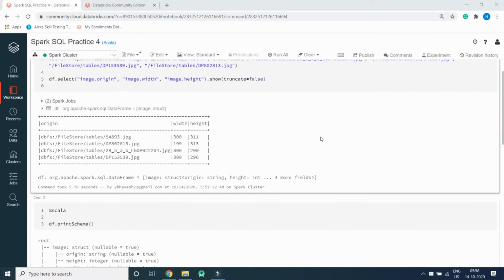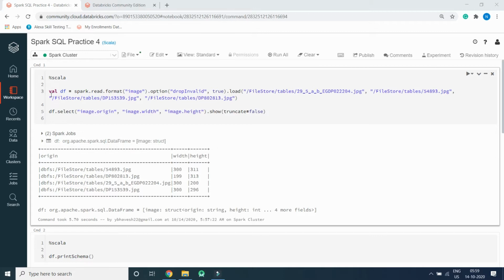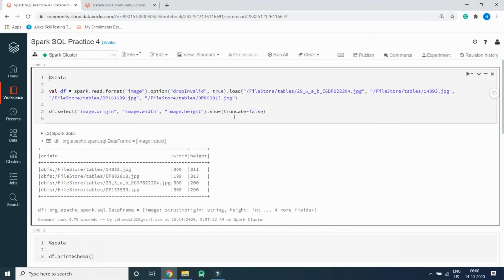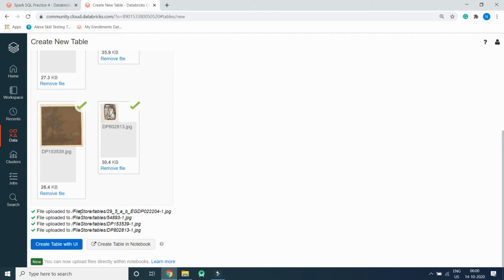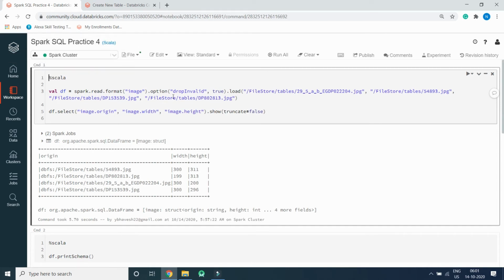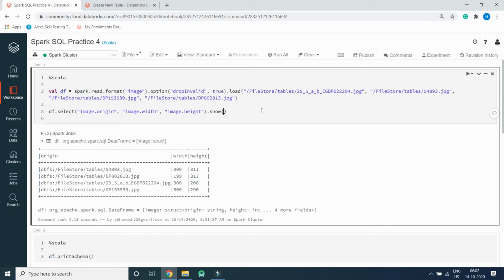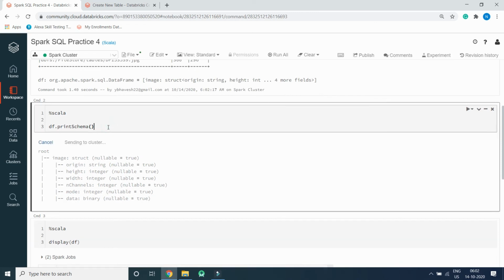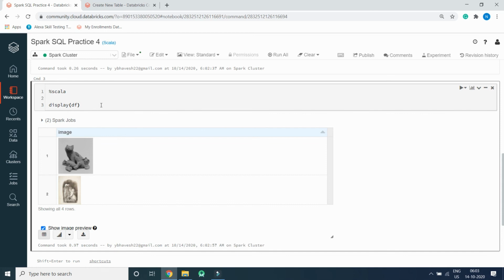Data Source as Image File processing in Apache Spark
Apache Spark with Scala useful for Databricks Certification

Learn how to use Apache Spark to load and display images for machine learning and image recognition projects. This video provides a step-by-step guide to reading images into the Databricks environment and understanding the image schema.

In this video, you will learn how to:
Load multiple image files into a Spark DataFrame.
Understand the image schema, including attributes like height, width, and channels.
Use the truncate option to view full file paths.
Display loaded images directly within a Databricks notebook.

This project is a great way to start with image-based machine learning using Apache Spark.